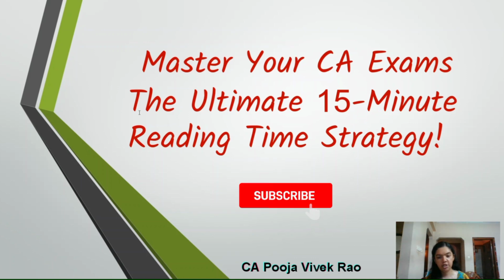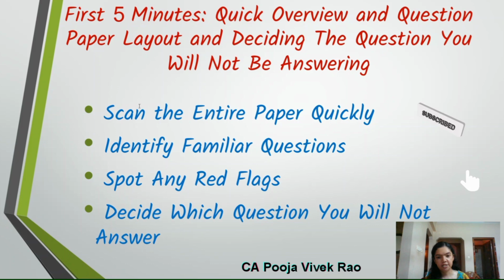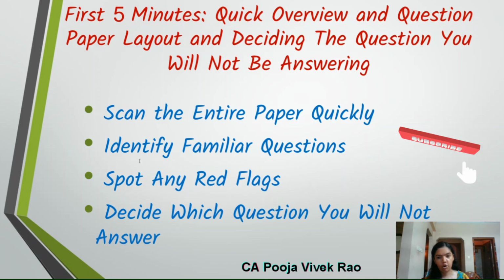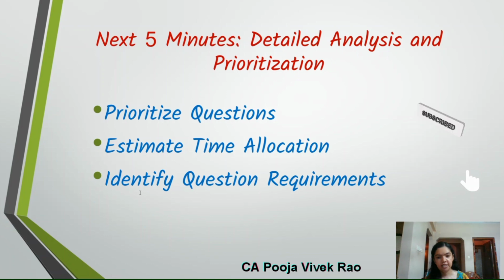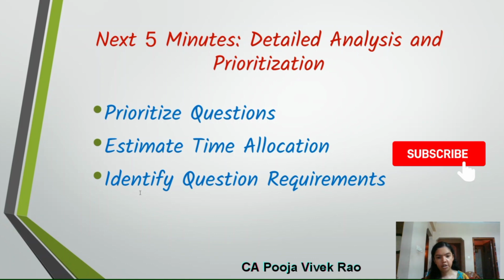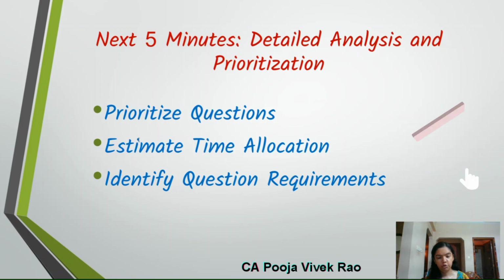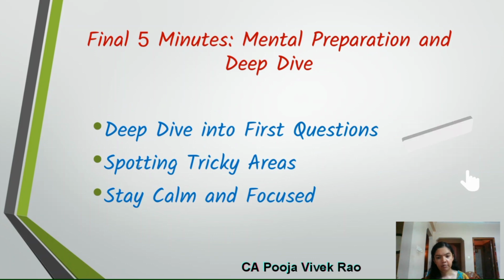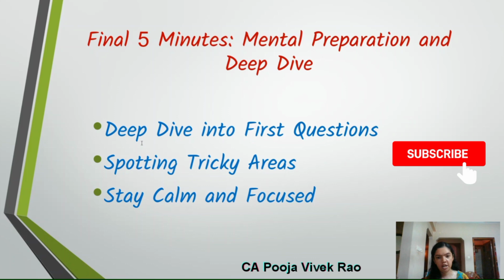Master Your CA Exams | The Ultimate 15-Minute Reading Time Strategy!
Unlock the secret to acing your CA exams by mastering the crucial 15 minutes of reading time! In this video, we break down a foolproof, minute-by-minute strategy to help you effectively utilize this time, ensuring you start your exam with confidence and a clear plan. Whether you're preparing for CA Foundation, CA Inter or CA Final, this video will guide you through prioritizing questions, time management, and mental preparation techniques that can boost your score. Watch now to elevate your exam game!